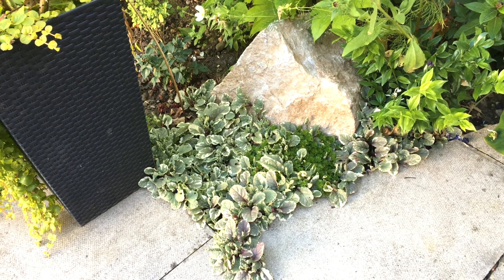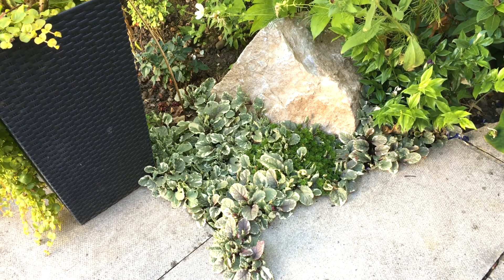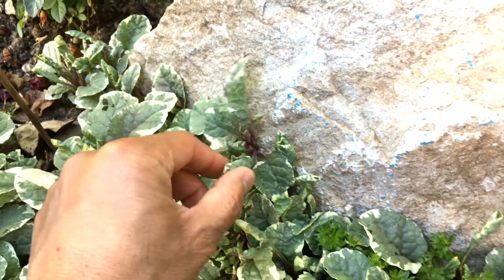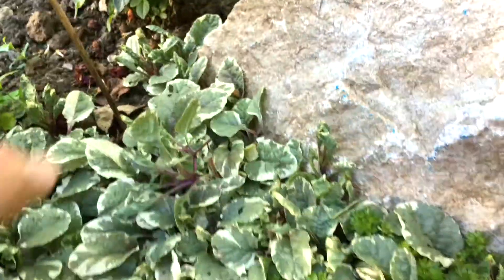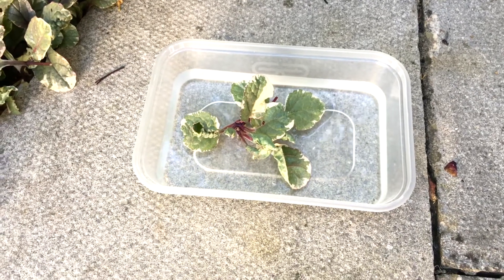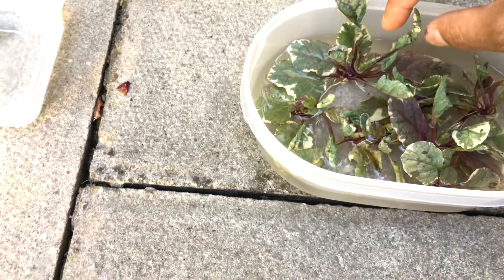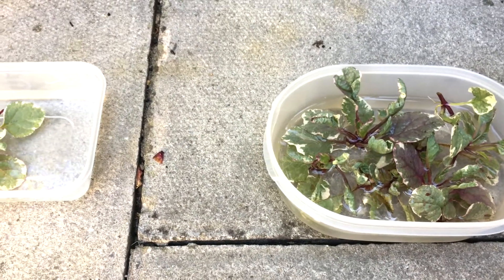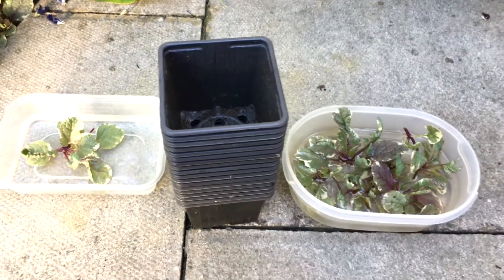Propagating AJUGA BURGUNDY GLOW: Easy Step-by-Step Guide On How To Take Cuttings AT HOME - BEGINNERS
In this easy gardening tutorial, I'm diving into the world of propagation as I show you how to take cuttings from the stunning Ajuga 'Burgundy Glow' plant. Whether you're a seasoned gardener looking to expand your plant collection or a beginner eager to explore plant propagation, this video is your ultimate guide.

Ajuga 'Burgundy Glow' is a mesmerising ground cover known for its variegated leaves and vibrant burgundy hues. By learning how to successfully propagate this plant, you'll be able to multiply its beauty and create more lush corners in your garden.

🌱 Whether you're a gardening enthusiast, a plant lover, or simply intrigued by the wonders of propagation, this video has something for everyone. Join me on this educational journey to expand your gardening skills and create a more vibrant and lush outdoor space with Ajuga 'Burgundy Glow'!

If you find this video helpful, don't forget to give it a thumbs up, share it with your fellow gardening enthusiasts, and subscribe tomy channel for more exciting gardening tutorials and tips. Let's dive into the world of plant propagation together! 🌿🌼